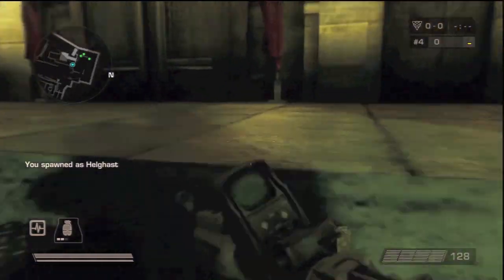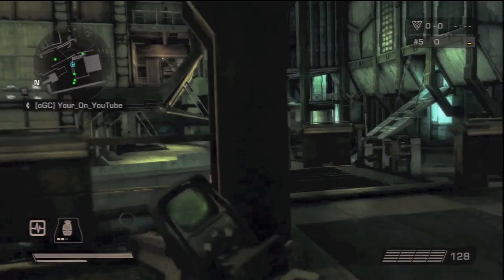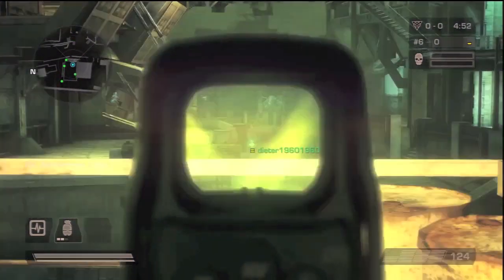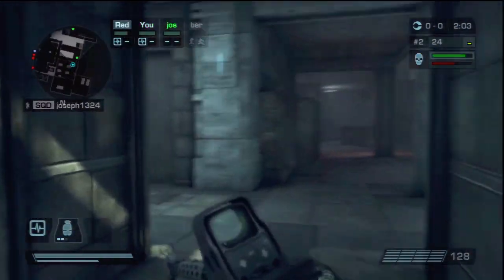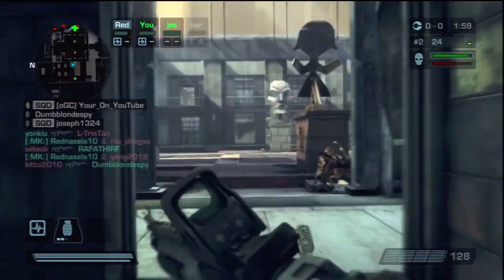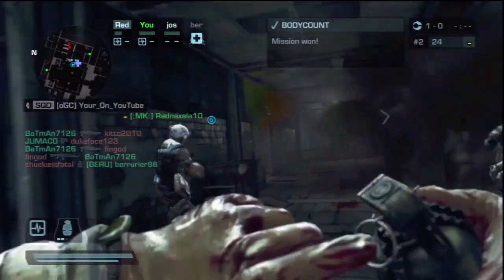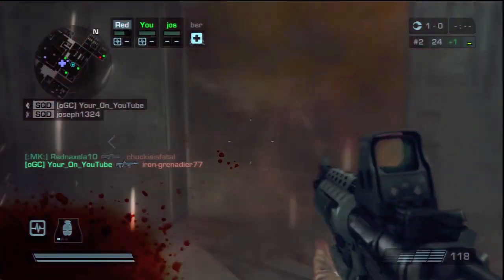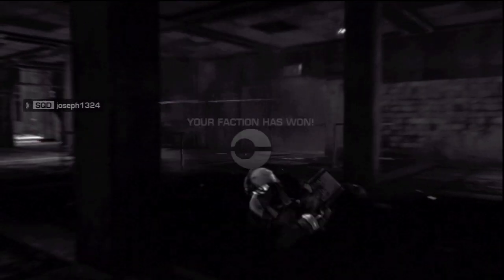Killzone 2 & E3 CoD Black Ops details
Just a quick look into the some the E3 demo's that i've seen and I also discuss what types of videos i'll be making in the future.